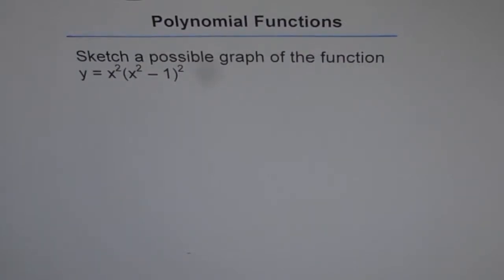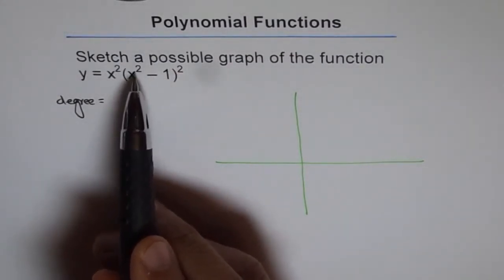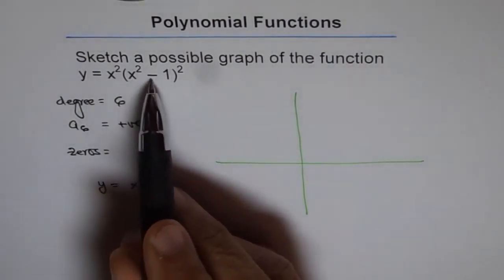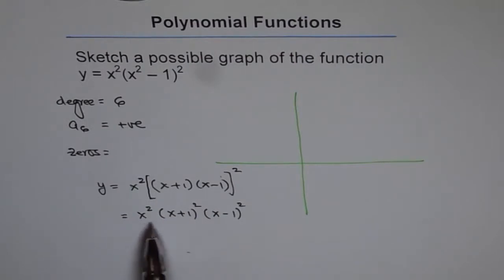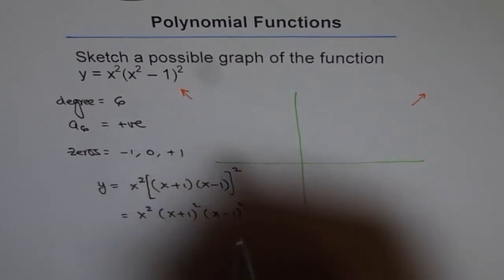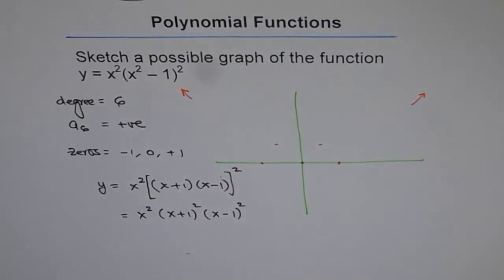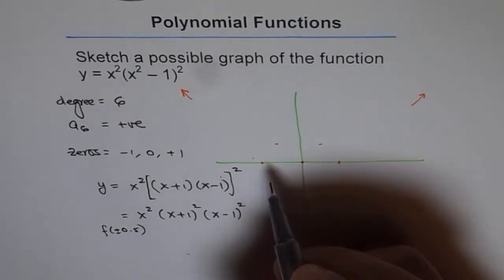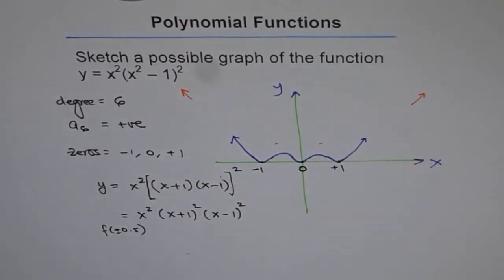Sketch Polynomial Function For The Given Equation